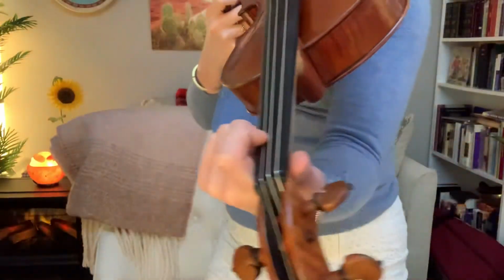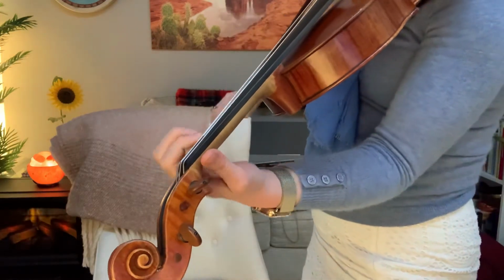Arm Vibrato Routine #4